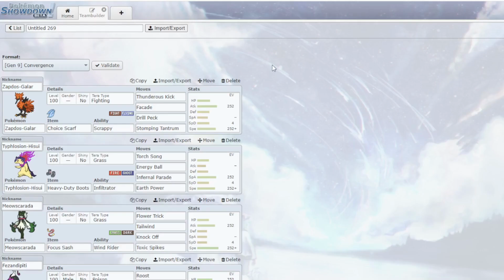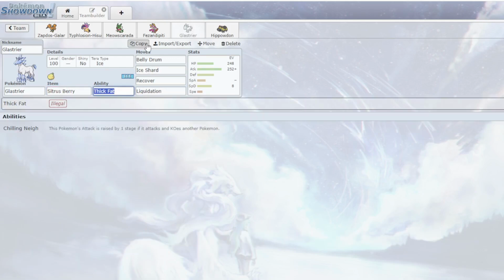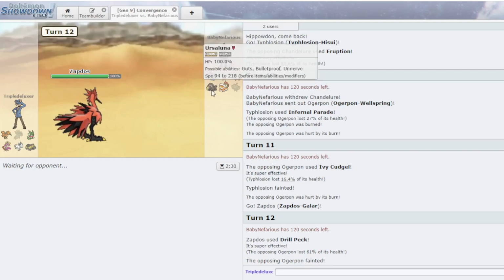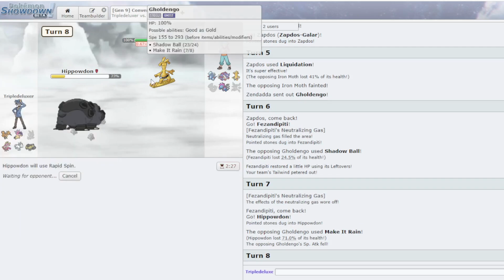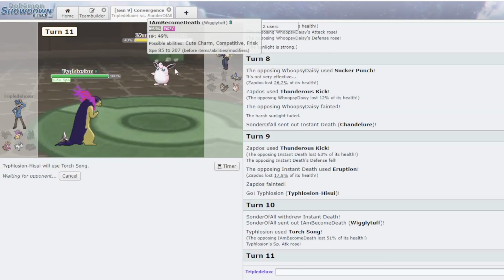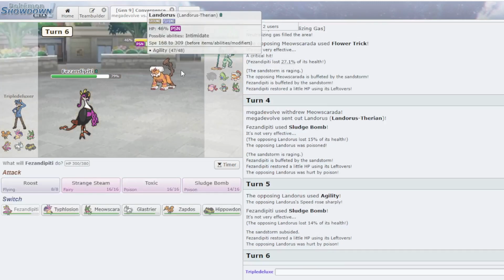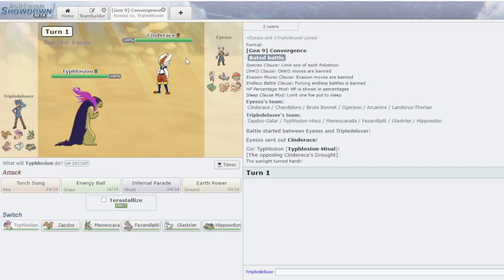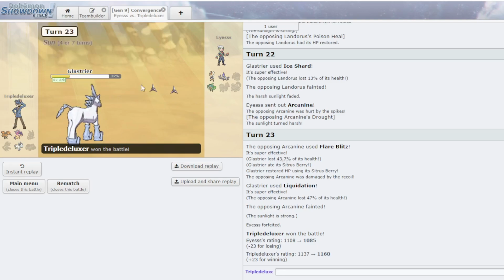Convergence Can't Handle Glastrier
Getting Access to all the moves of ice types is a lot to handle... But on Glastrier it turns from Bulky to just Overpowered. plus getting to see some new faces in the meta makes this a really fun experience